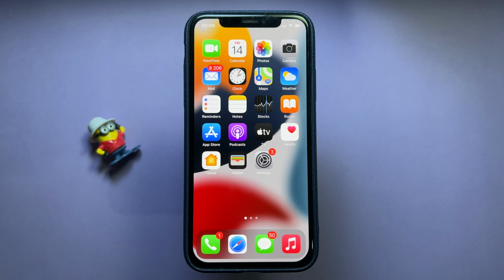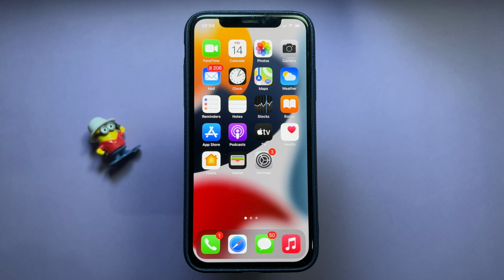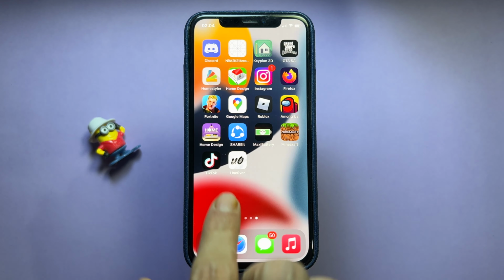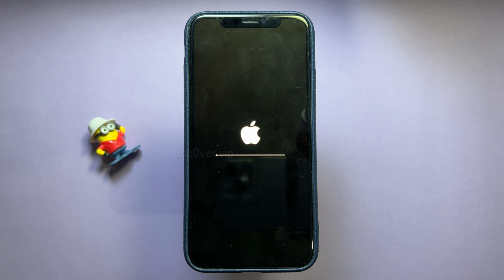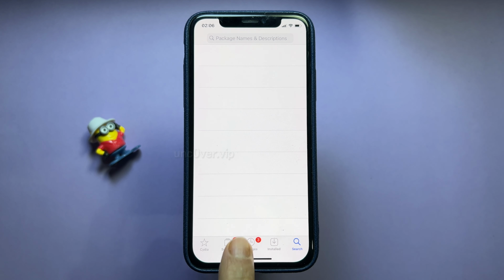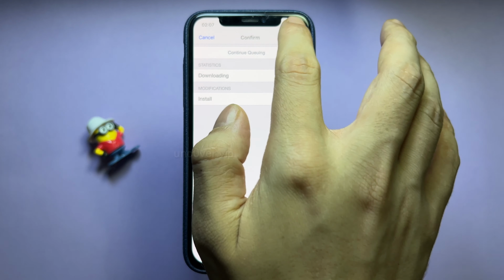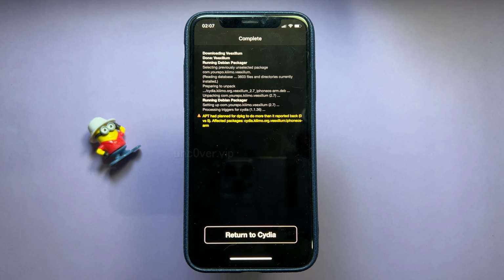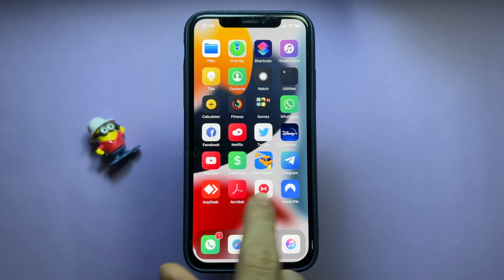How to Jailbreak iOS 15.2.1 with Unc0ver - iOS 15.2.1 Jailbreak Today!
Unc0ver, a jailbreak for iOS 15.2.1 has been released! On the iPhone 6 to iPhone 13 Pro Max, and the 2020 iPhone SE, here's how to install unc0ver on iOS 15.2.1 and jailbreak iOS 15.2.1!

Unc0ver is compatible with A15 bionic  processor iPhones and iPads. Upgrade to iOS 15.2.1 now and jailbreak using this method!

*How to install Unc0ver:
Settings - General -VPN & Device Managment - unc0ver

Jailbreaking and discussing iOS updates  is 100% legal under the DMCA.